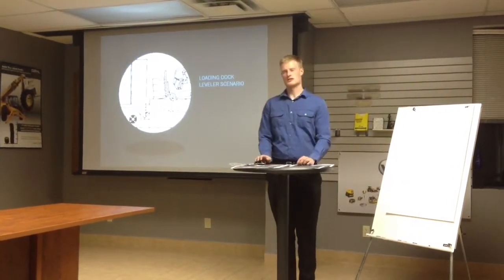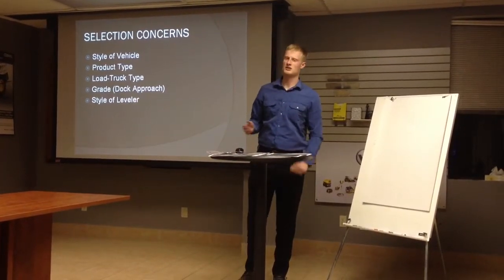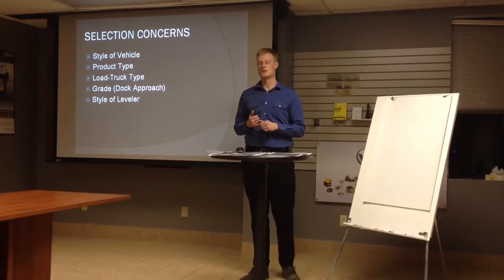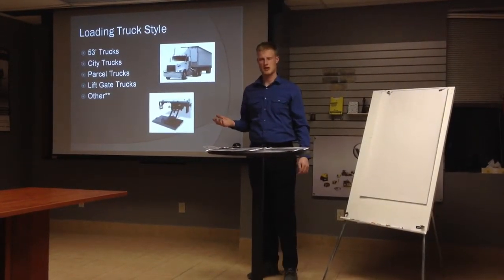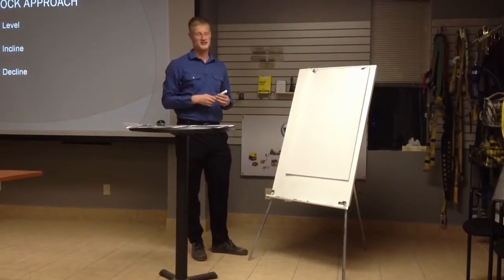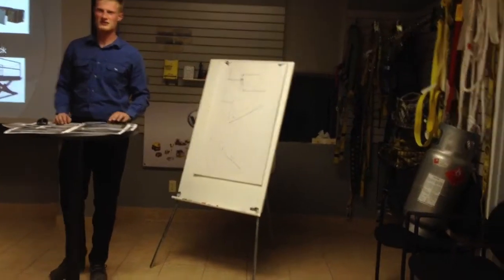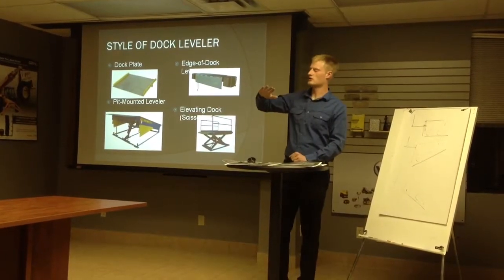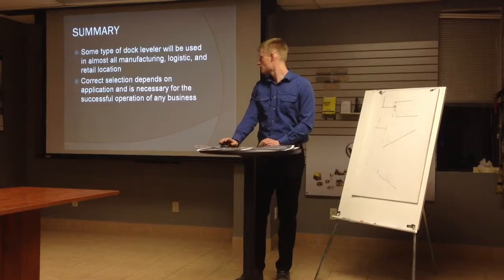Cameron McLeod - Dock Leveller Presentation